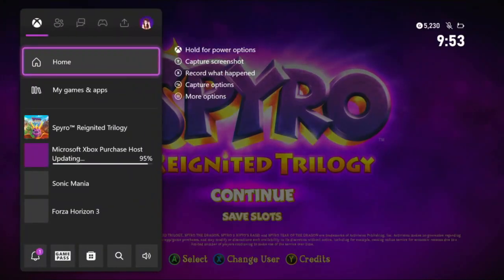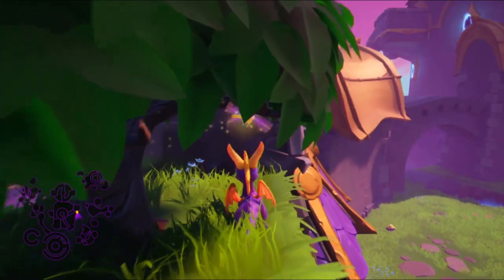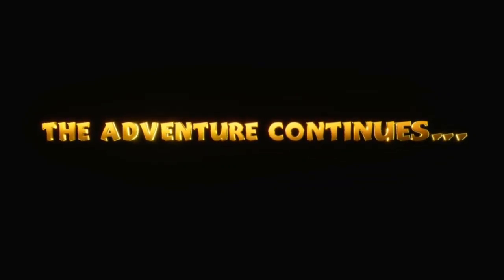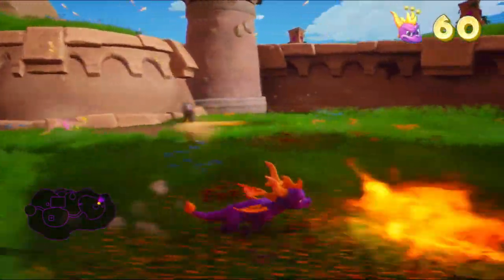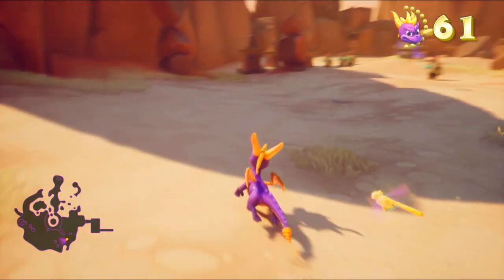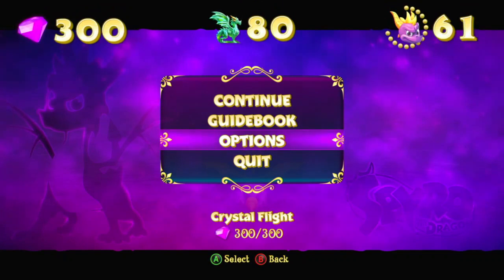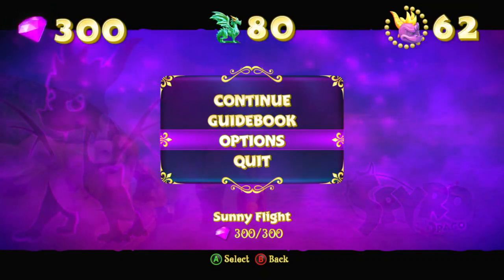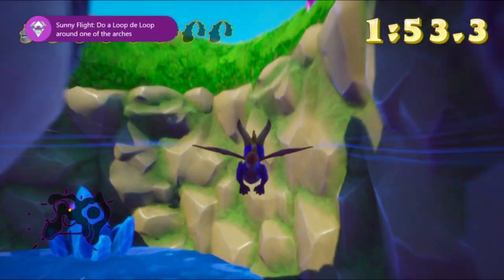All about achievements (Spyro 1 Reignited- Part 9)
I'm gonna miss the Spyro 1 take 2 series 😕
Which is why today I've focused on unlocking the last two skill points and a few achievements. However next episode will be the finale to Spyro 1 take 2, so I hope you guys have enjoyed this series as much as I have!
As always I hope you enjoyed and if you did be sure to leave a like and subscribe because I'm hoping to get to 200 subs by May the 4th, all support is appreciated 💜💛
Link to my Instagram and Tik Tok:

Until the next video keep sparkling like stars in the galaxy 💜🌌